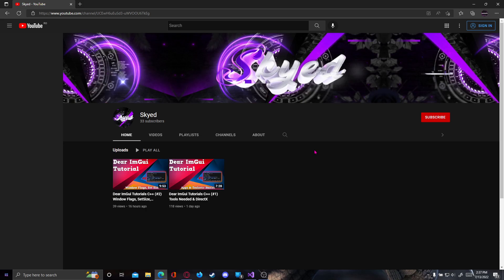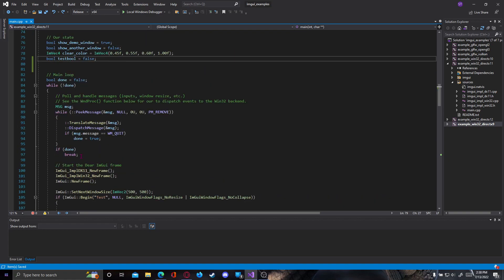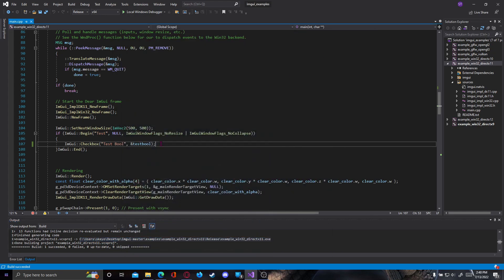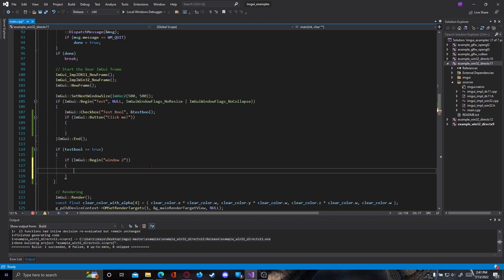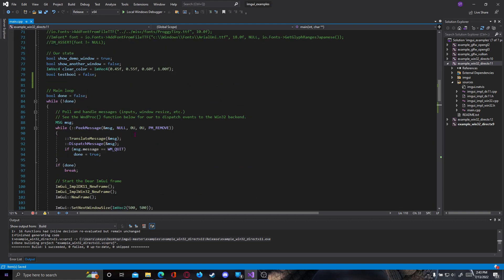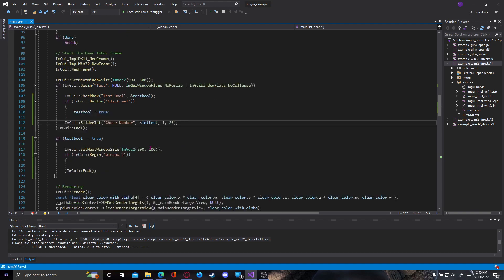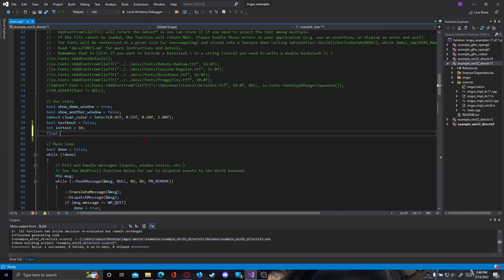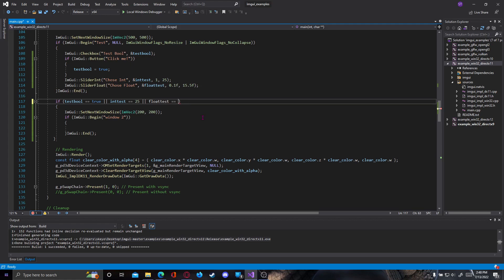Dear ImGui Tutorials C++ (#3) Checkboxes, Buttons, Sliders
Hi, Skey here and this is another video where I teach you how to code you GUIs with Dear Imgui.

Tags related to the video:
imgui tabs, imgui application